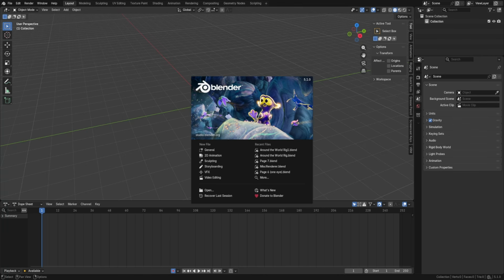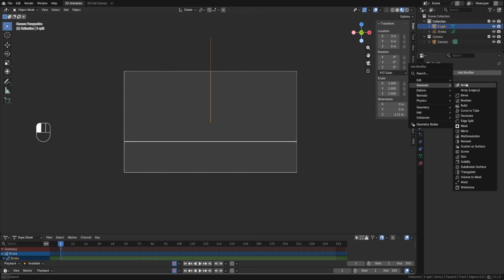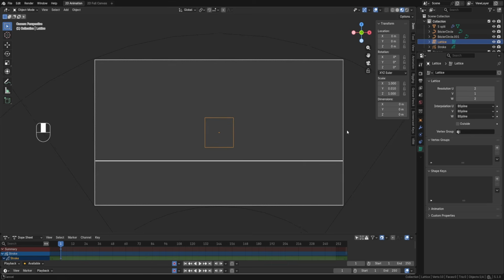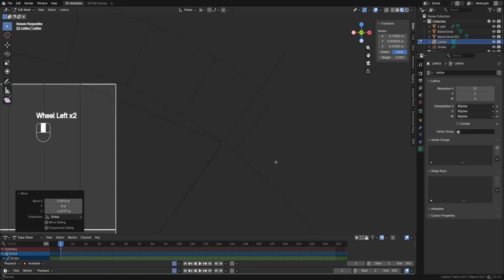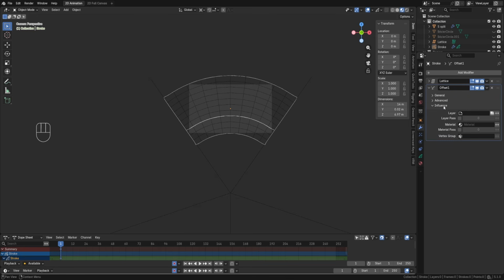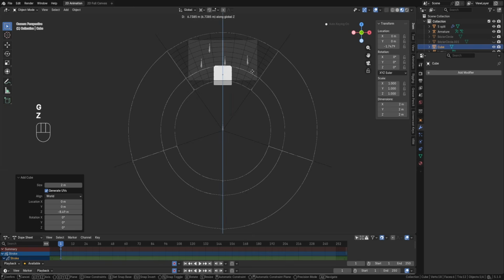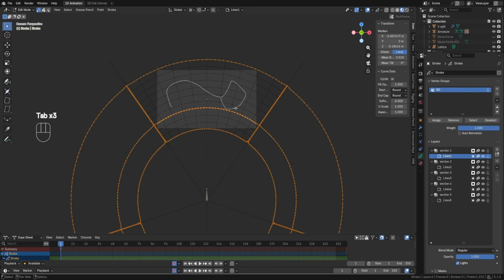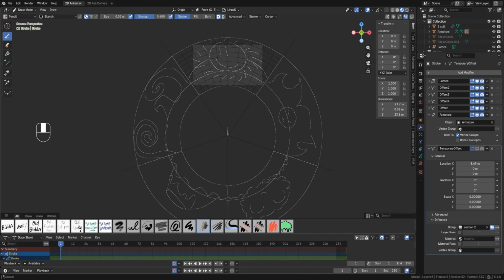Advanced Grease Pencil Tutorial (Around the World Rig)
Learn how to string together multiple Grease Pencil canvases into a large circle that you can turn to create a revolving world animation.

In this video, I cover:
- The kind of animation this setup can create
- How to create a curved lattice
- Using Lattice and Offset Modifiers
- Using Grease Pencil layer groups
- Creating an armature for Grease Pencil
- How to use this rig

Chapters:
00:00 Intro
00:55 Tutorial Begins
03:43 Creating the Curve Guideline
07:46 Creating the Lattice for Deformation
14:04 Applying the Curvature
15:26 Using Offset Modifiers
17:28 Creating and Applying the Armature
24:15 How to use this setup to make your own animations